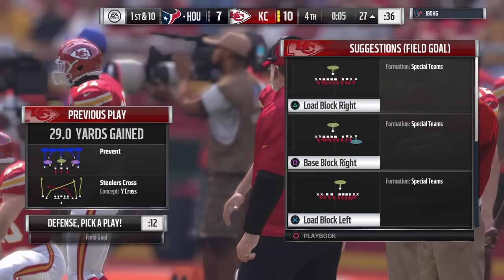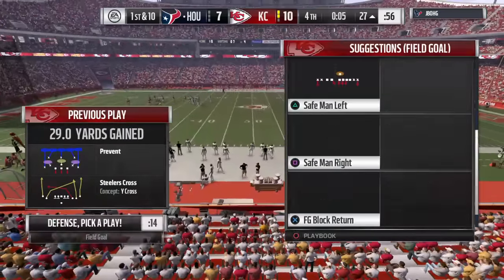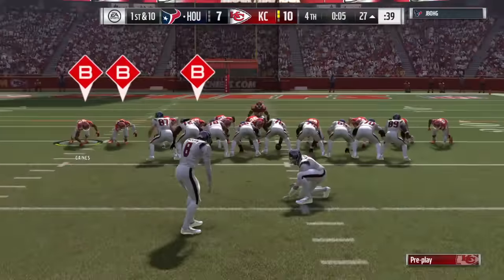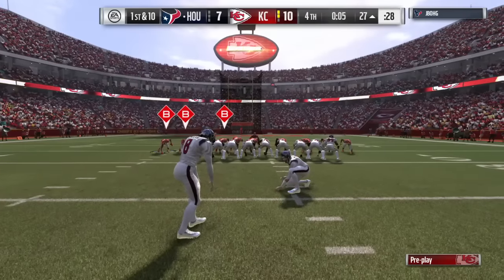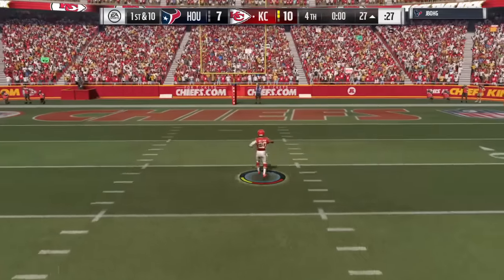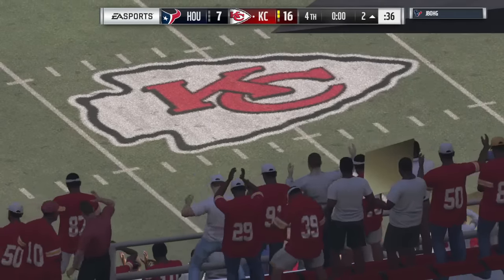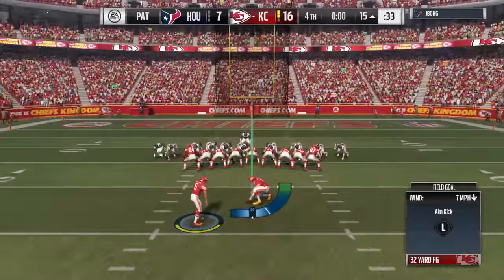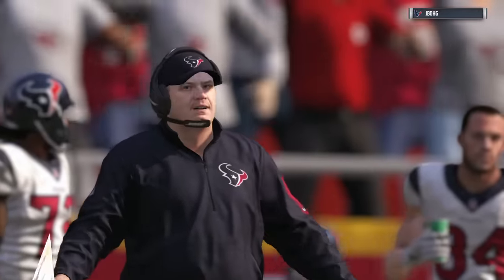Madden NFL 17 - Heartbreaker Blocked FG